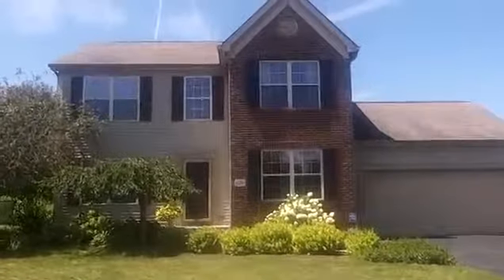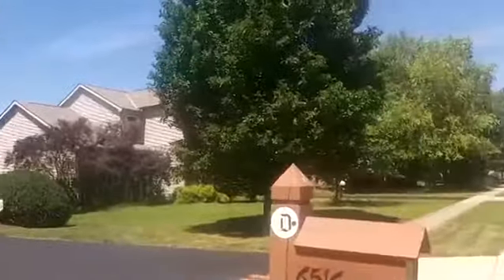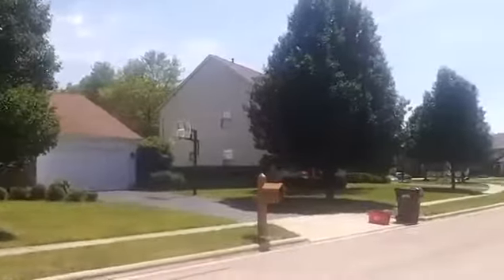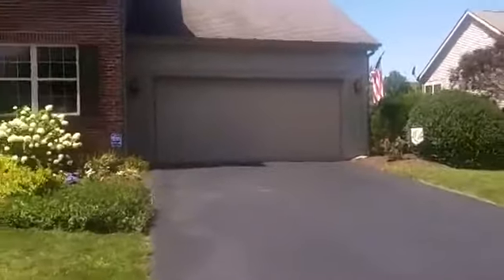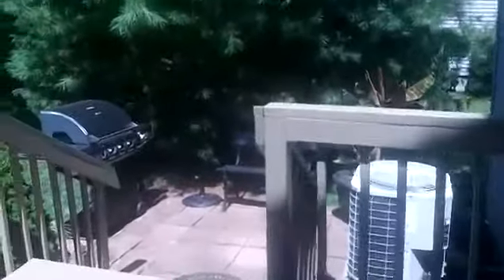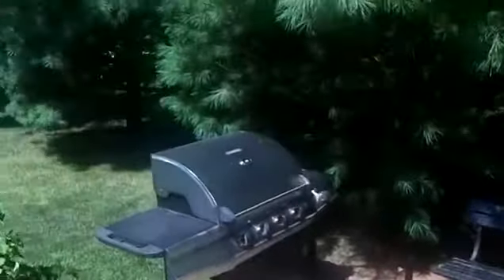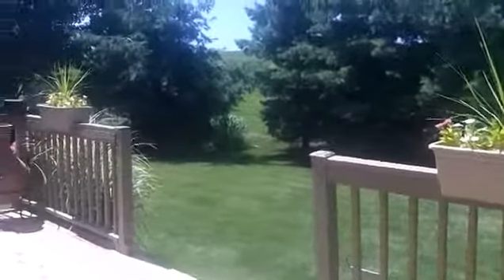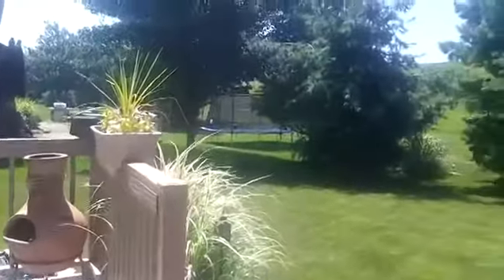6516 Morningside Dr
This gorgeous 3 bedroom, 2 bathroom home located in Village of Alum Creek in Lewis Center boasts over 2,000 square feet of living space.